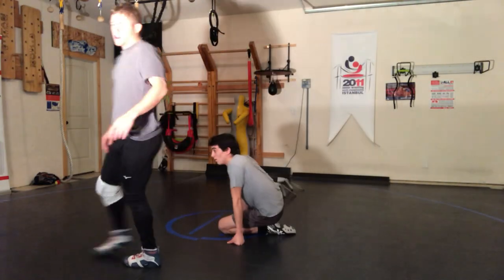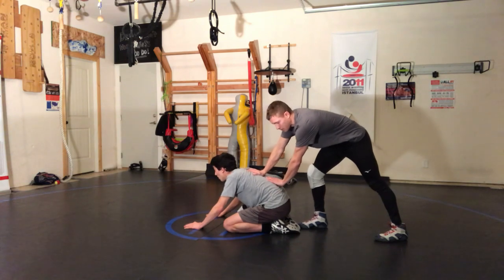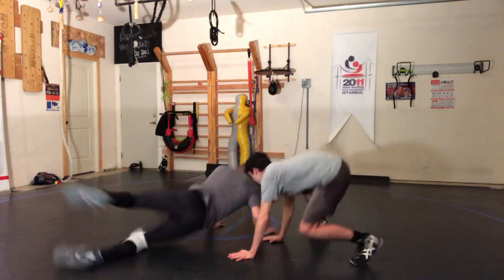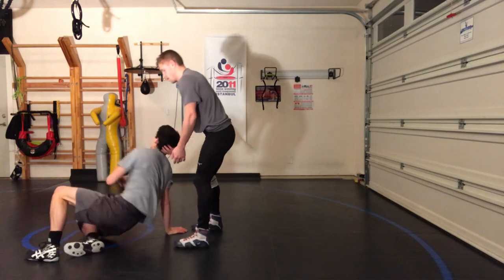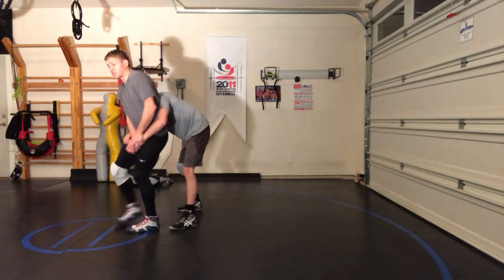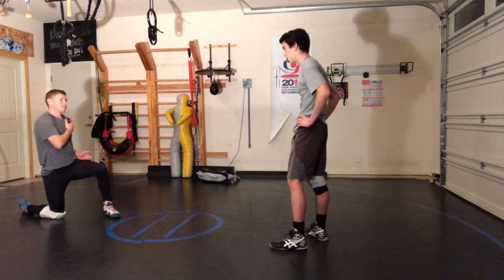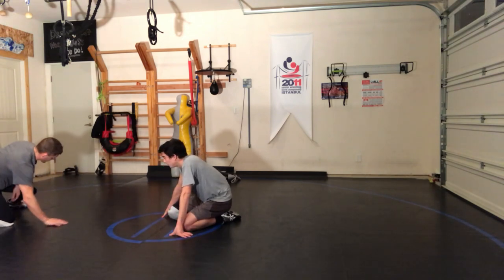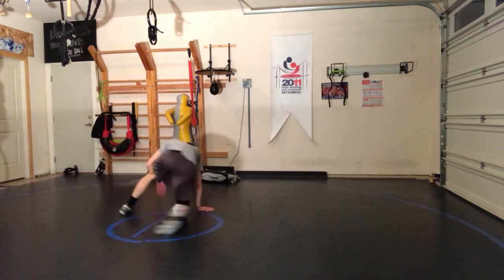One On One Help - Raw Content inside personal wrestling training